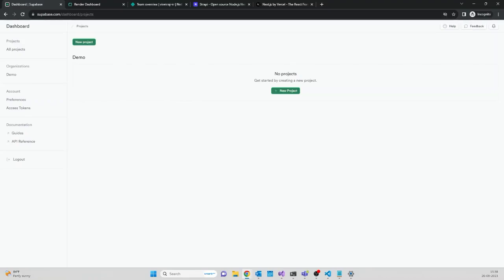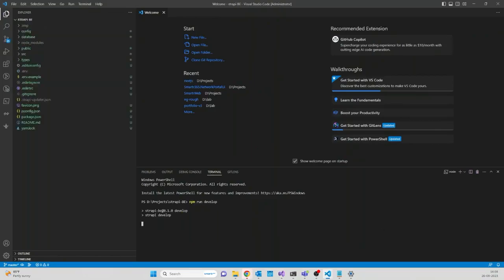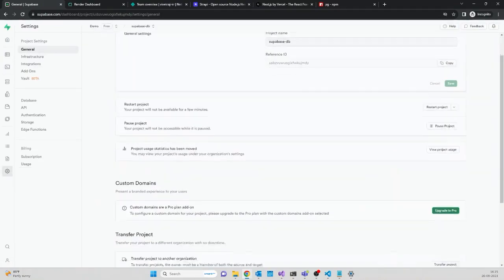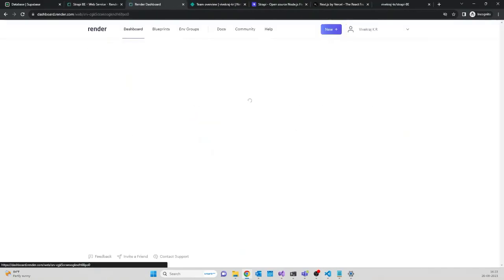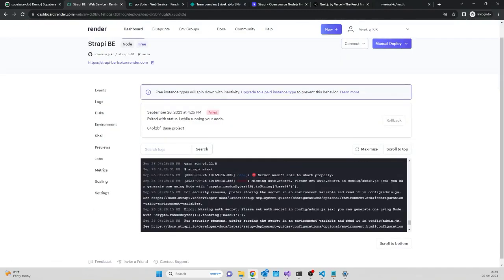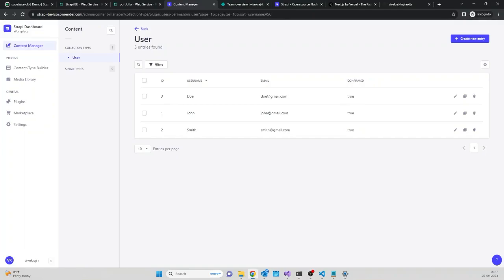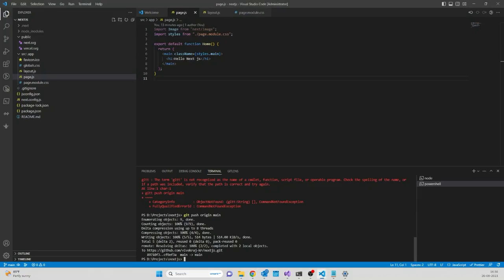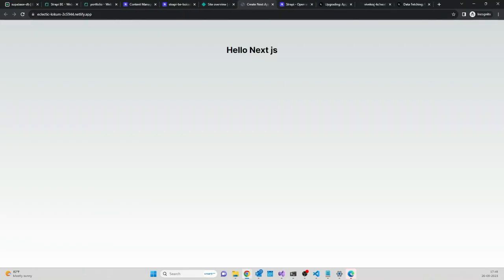Full Stack Deployment: Strapi on Render, Supabase Database, Next.js on Netlify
**Title:** "Full Stack Web Development Tutorial: Deploying Strapi on Render, Hosting a Database in Supabase, and Deploying a Next.js App on Netlify"

**Description:**
Welcome to another power-packed web development tutorial on [Your Channel Name]! In this comprehensive screencast, we'll guide you through the entire process of building and deploying a full-stack web application.

- **Step 1:** Setting up Strapi CMS on Render: Learn how to create a headless CMS using Strapi and deploy it effortlessly on Render, ensuring scalability and security for your content management needs.

- **Step 2:** Hosting Your Database with Supabase: Dive into the world of serverless databases as we show you how to set up and host your data in Supabase, a powerful open-source alternative to traditional databases.

- **Step 3:** Deploying a Next.js App on Netlify: Discover the simplicity of deploying your Next.js web application on Netlify, complete with continuous integration and global CDN hosting.

By the end of this tutorial, you'll have a full-stack web application up and running, with a Strapi CMS, a Supabase database, and a Next.js front end—all deployed and ready to impress. 🌐💼

Ready to level up your web development skills? Hit that "Play" button and let's get started on your journey to becoming a full-stack developer! 🛠️👩‍💻